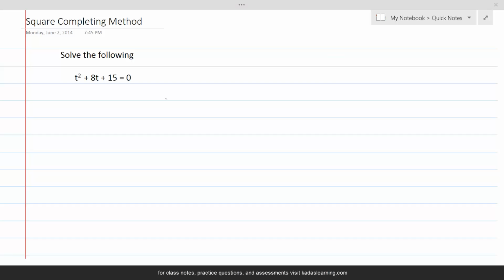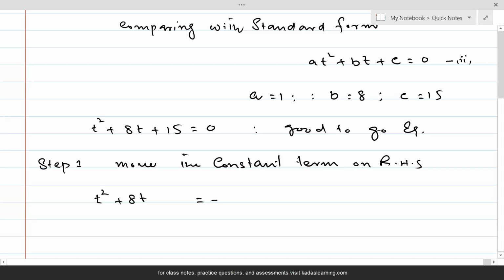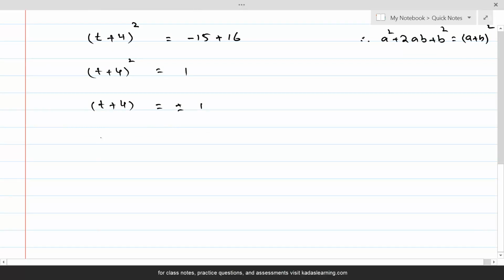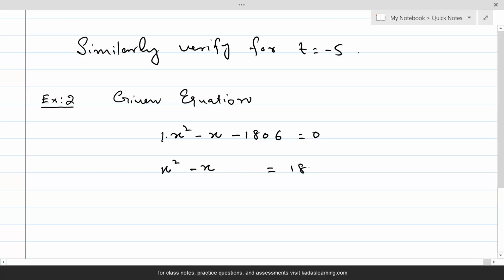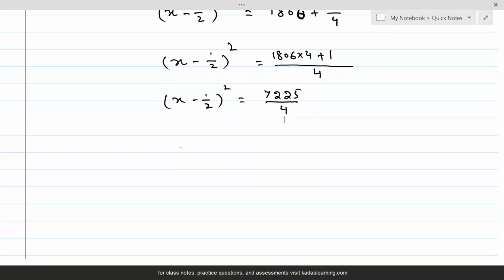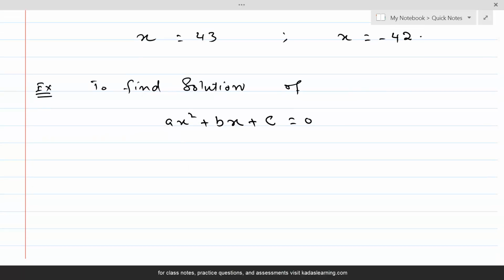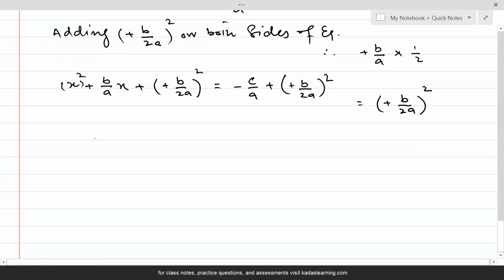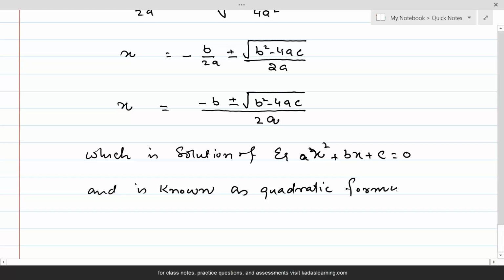Completing Square Method Quadratic equations lesson 3